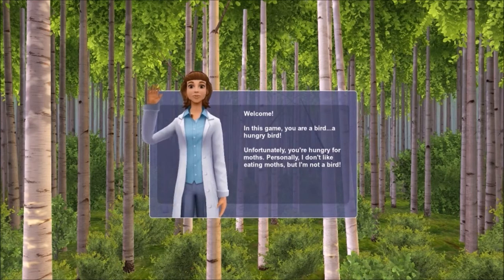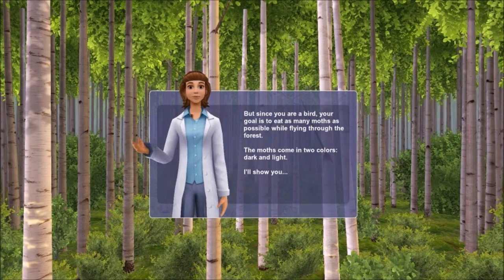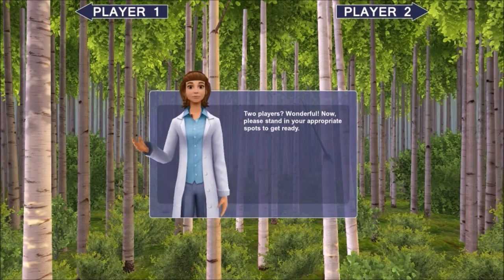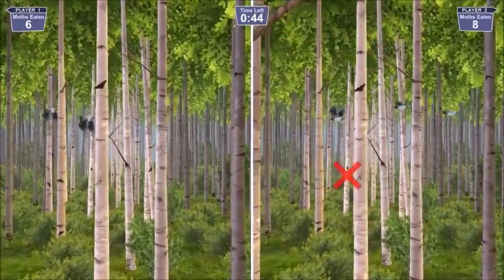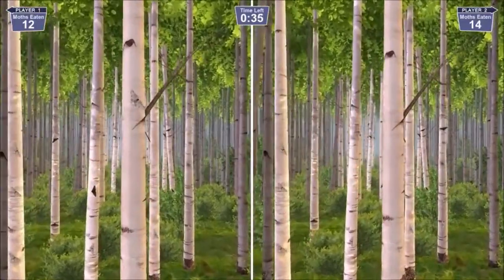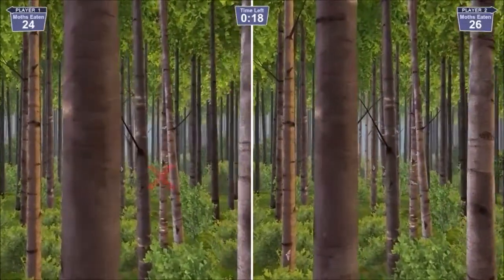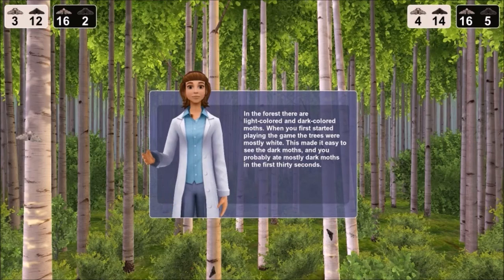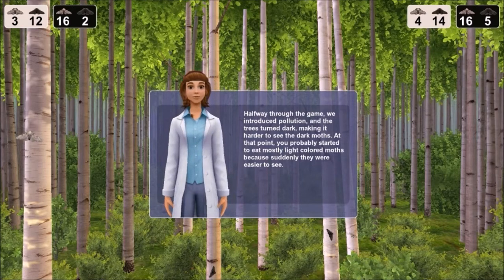Hungry Birds Game Demo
Hungry Birds is a new educational game that demonstrates the principle of natural selection. A fun, fast-paced game that  immerses players in the hunt for food, it shows how a changing environment changes living populations. Designed to be played on large touchscreens at museums and science centers, Hungry Birds makes learning science fun.